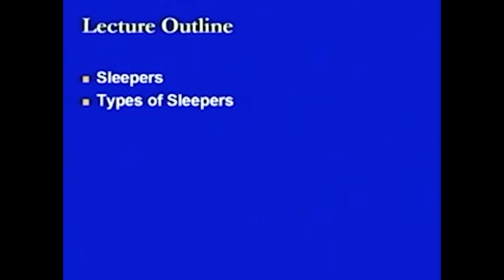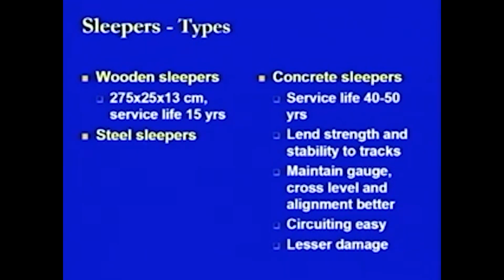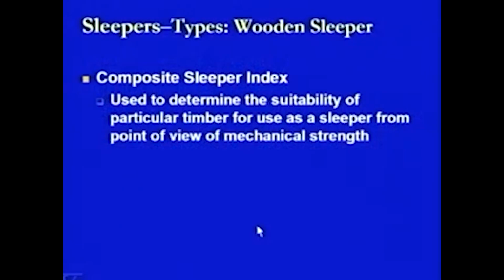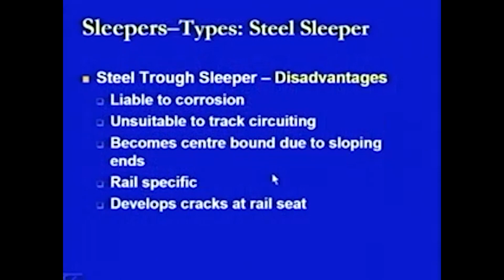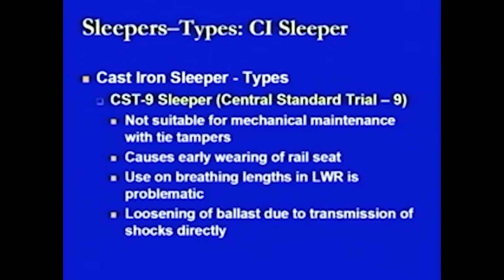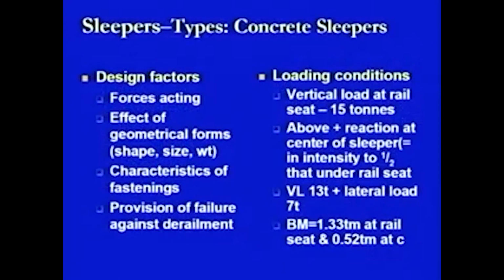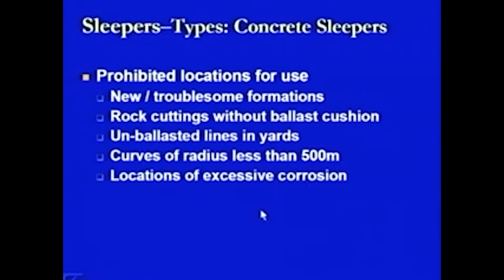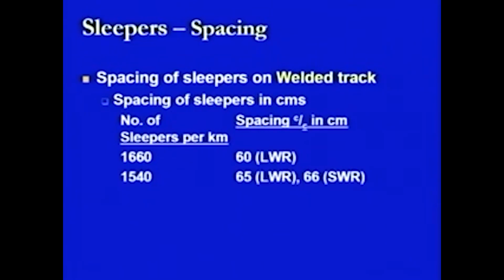Sleepers CH23SP swayamprabha